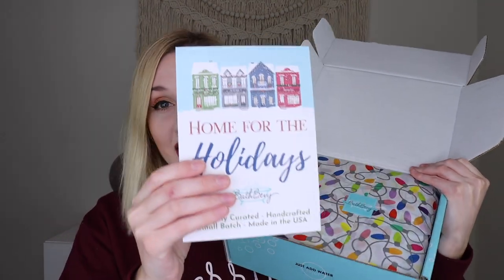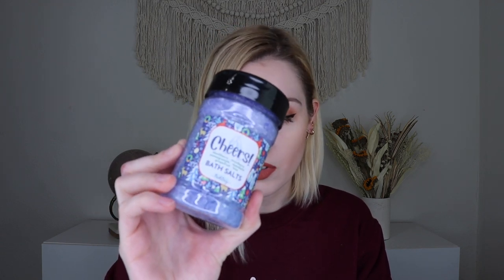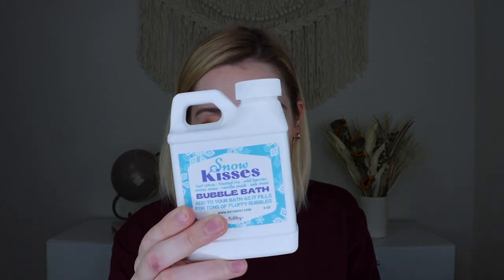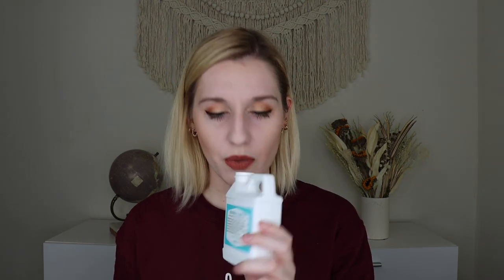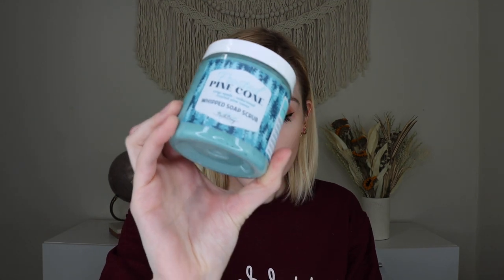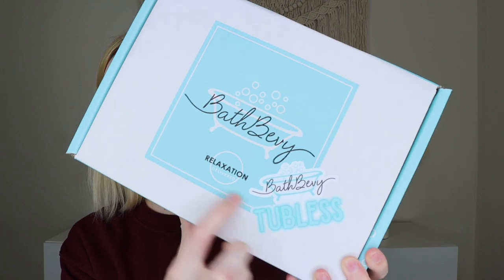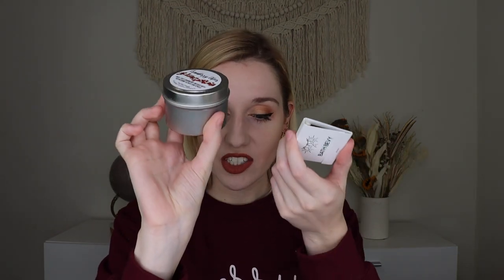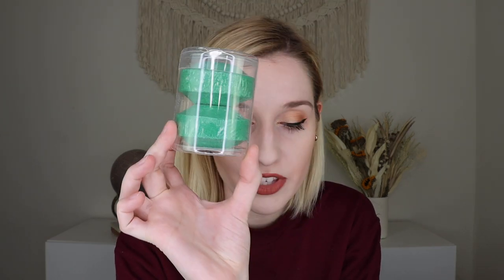Bath Bevy & Bath Bevy Tubless | December 2021 | Home for the Holidays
Makeup I am wearing:
-Stila: Huge Extreme Lash Mascara